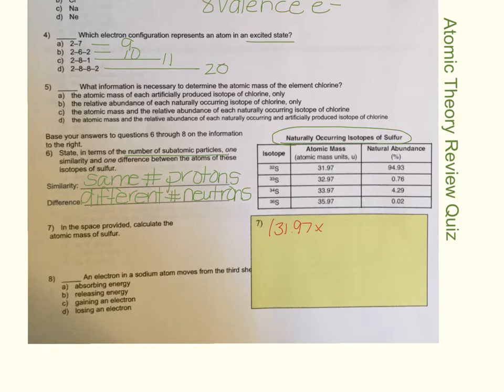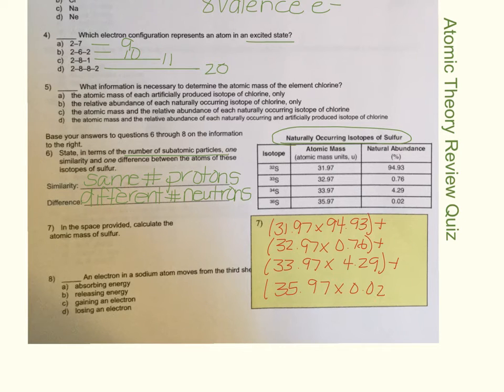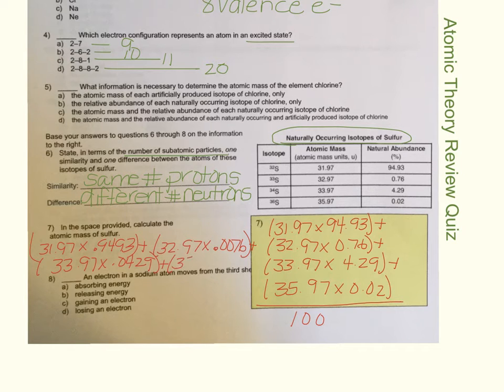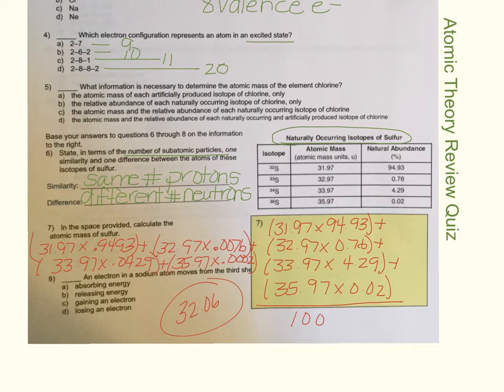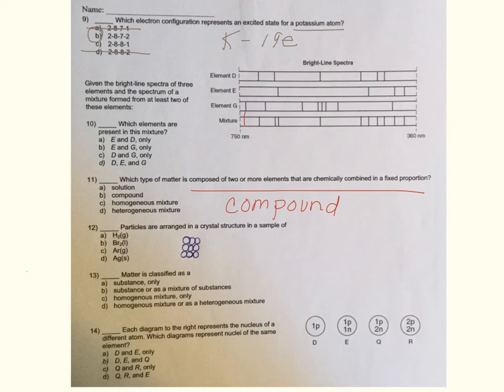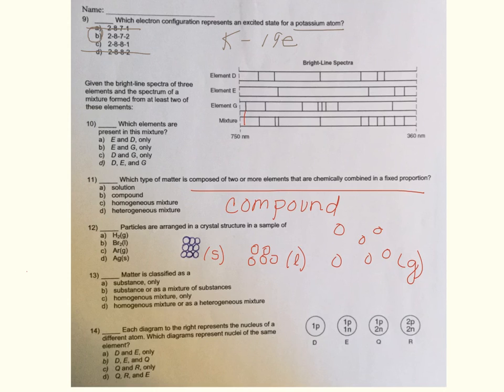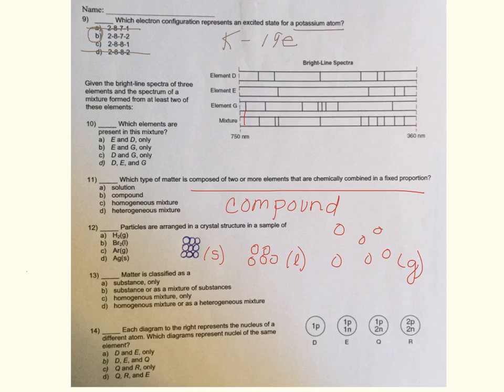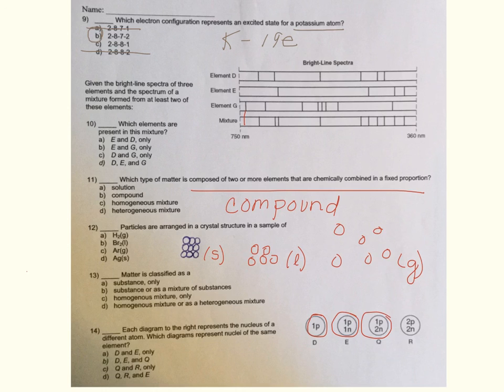Atomic Theory Review Quiz Answers With Explanations